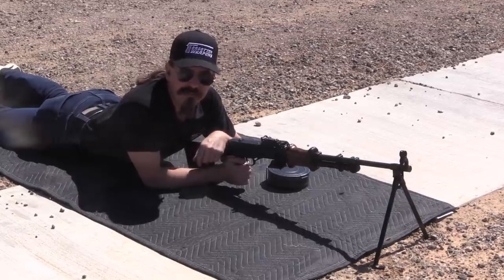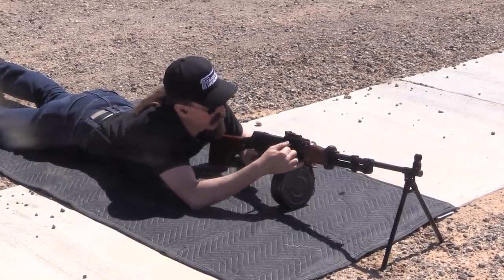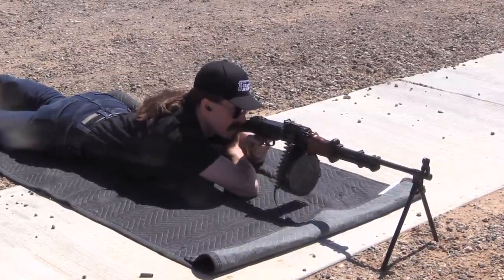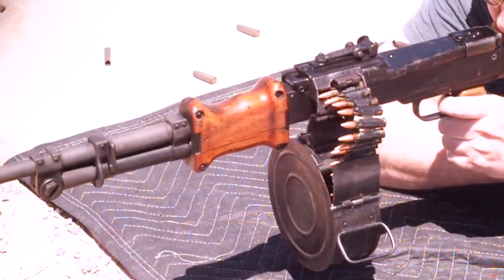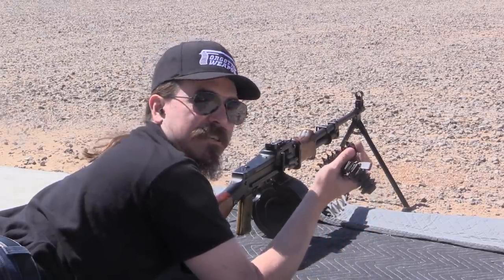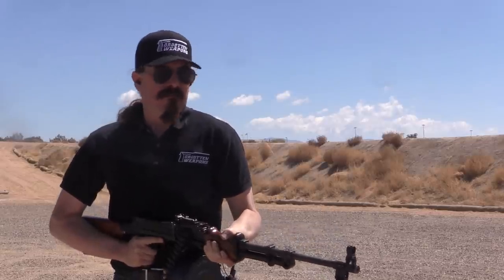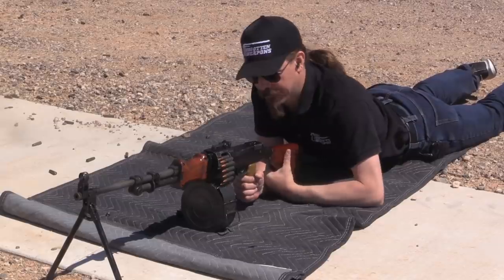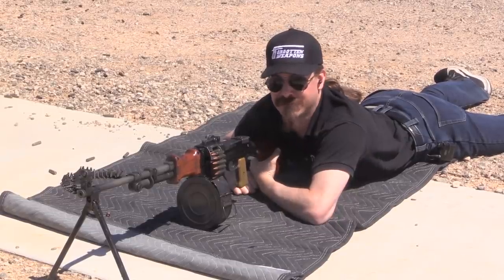Combloc SAW: Chinese RPD at the Range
I am excited to take an RPD out to the range today - I've wanted to try one for quite a while. The RPD is a very light and compact weapon for a squad automatic, and I'm curious how it will actually handle. This particular example is a Chinese Type 56, with many of the improvements that were made over the course of Soviet adoption and field use of the gun.

Forgotten Weapons
6281 N. Oracle 36270